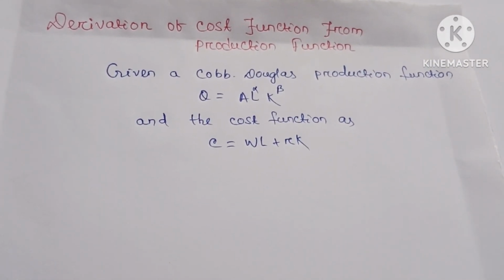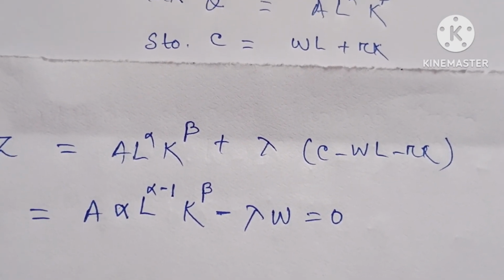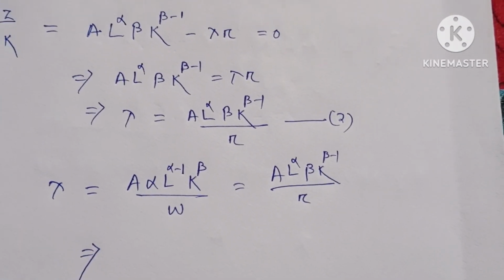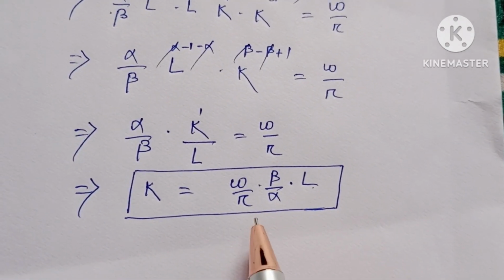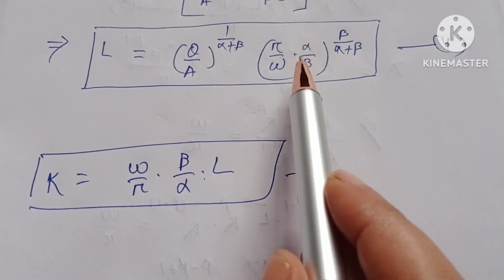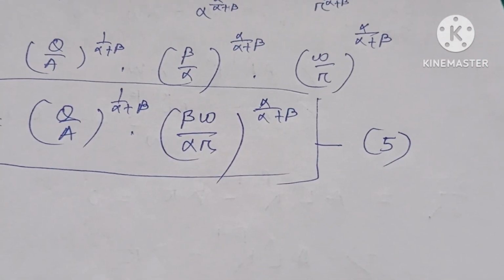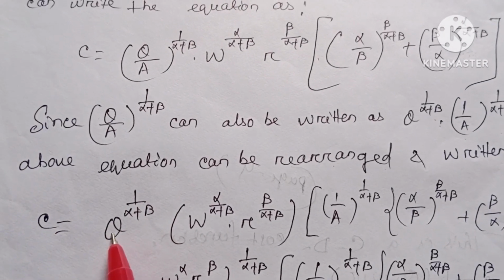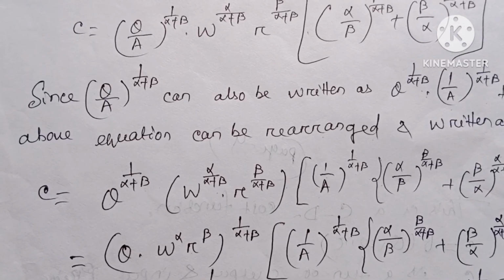Derivation of Cost function from Production function//Cost function derivation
Mathematical derivation of cost function from Cobb Douglas production function.